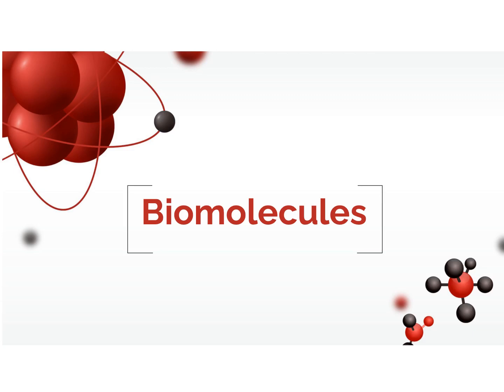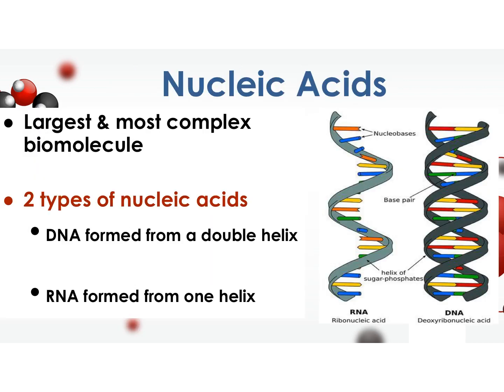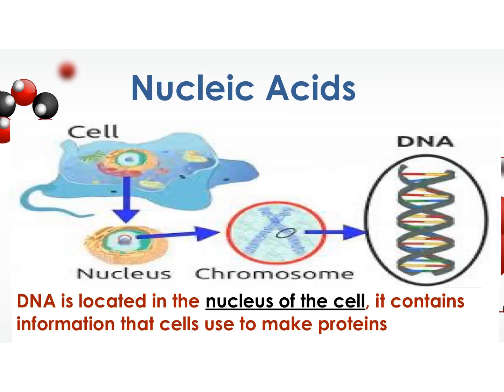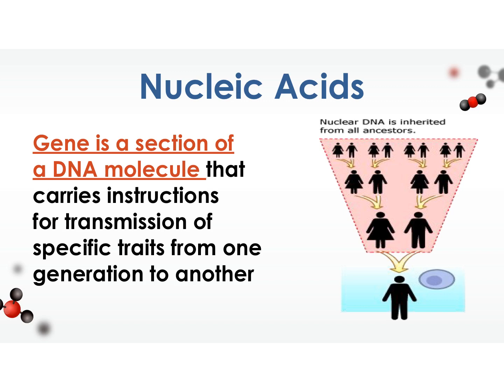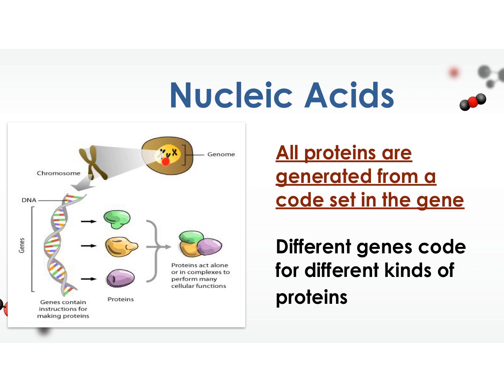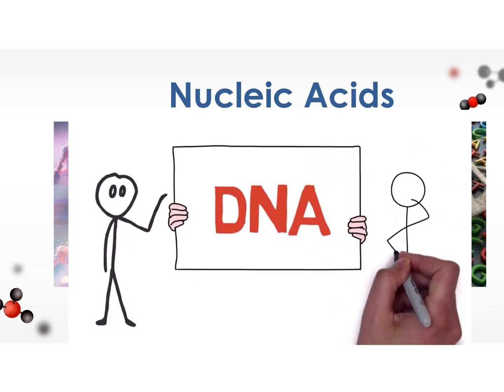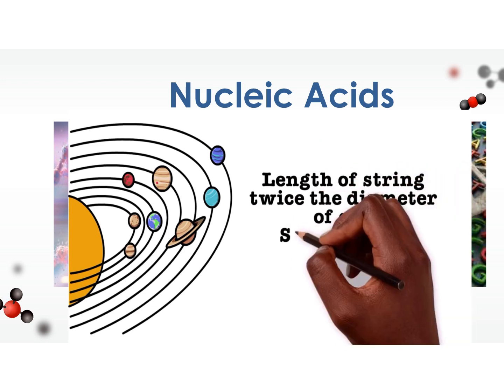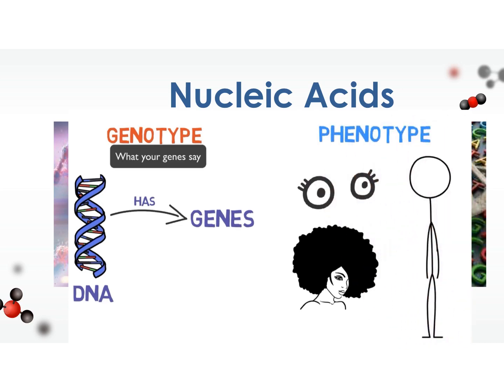Biomolecules 03: What do you know about Nucleic Acids?